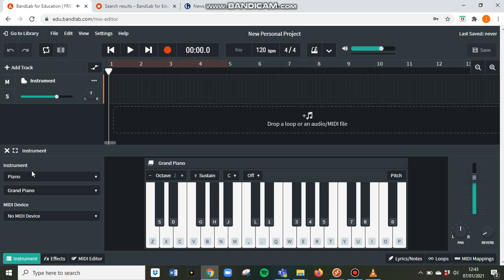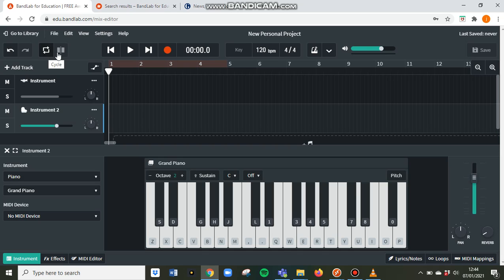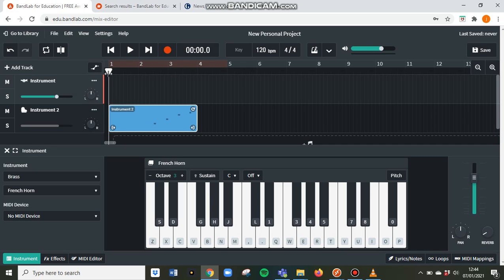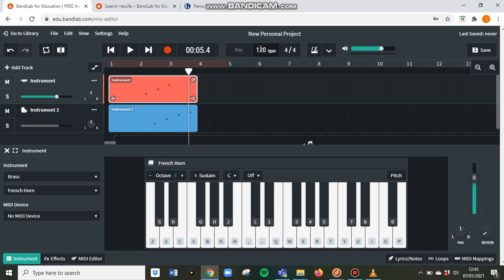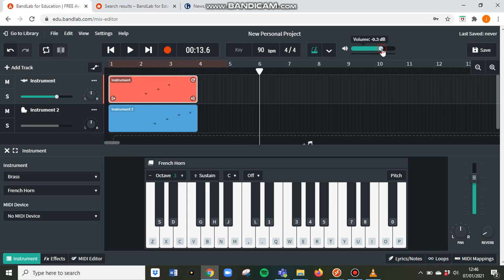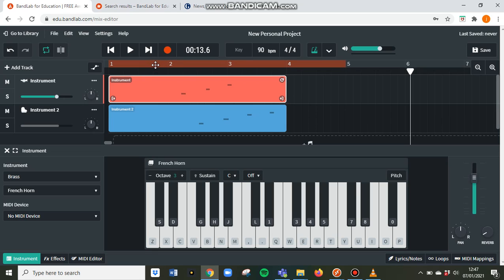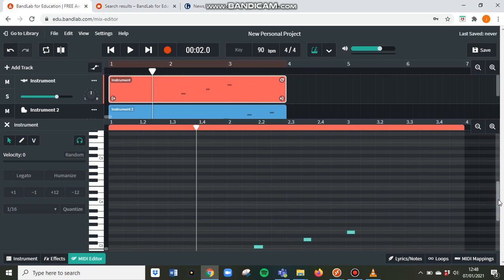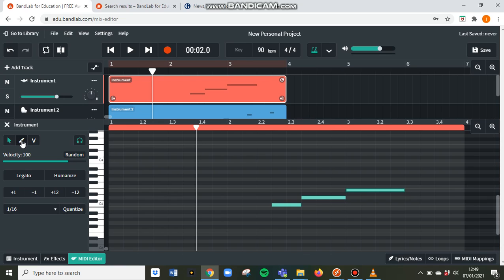Bandlab basics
A short guide to some basics functions and controls in Bandlab